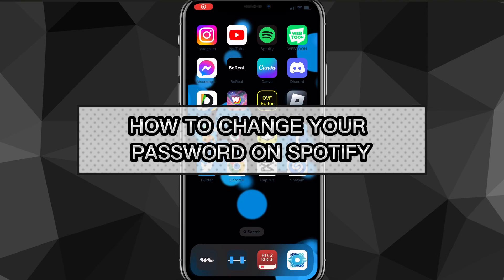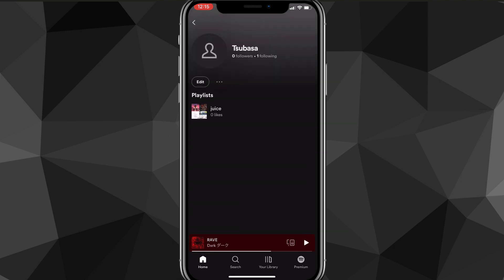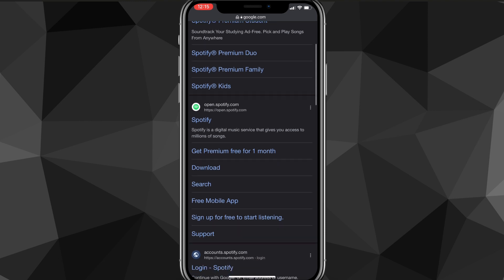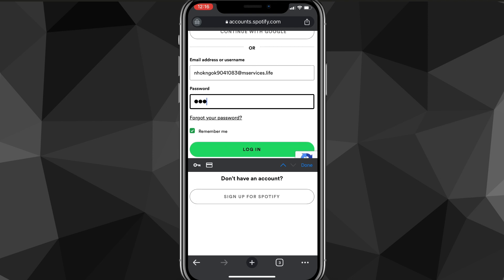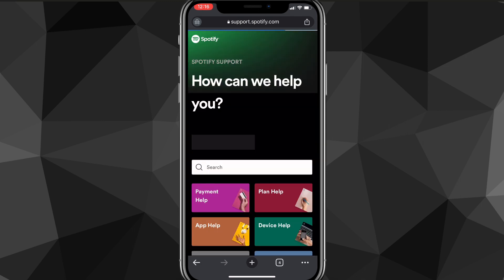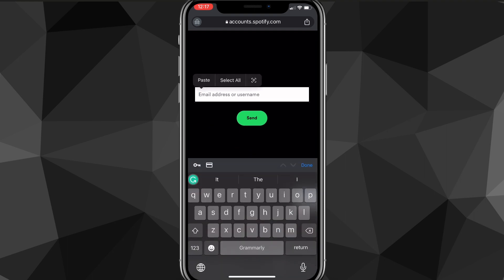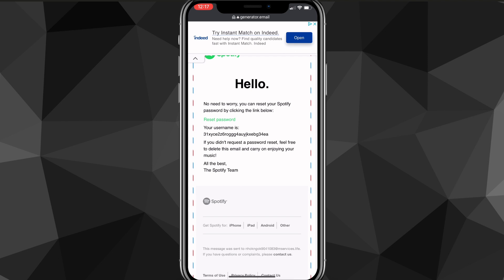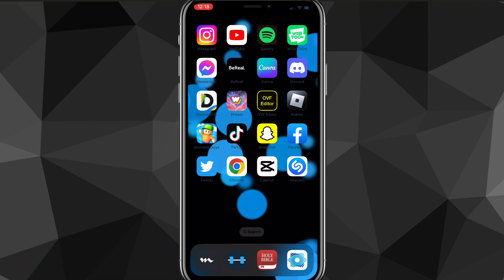How to Change Spotify Password (2024)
How to change Spotify password in 2024

Do you want to know how to change spotify password? Then this is the video for you! I will show you how to change spotify password on phone in 2024.

This is a step-by-step tutorial on how to change spotify password on iphone in 2024. You can learn how to reset spotify password in 2024 on iPhone and Android, so don't worry.